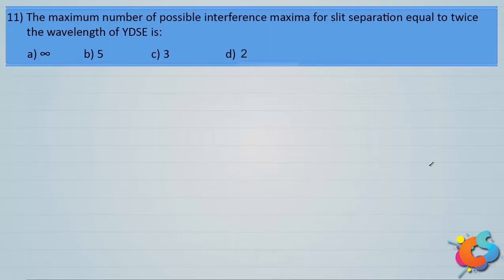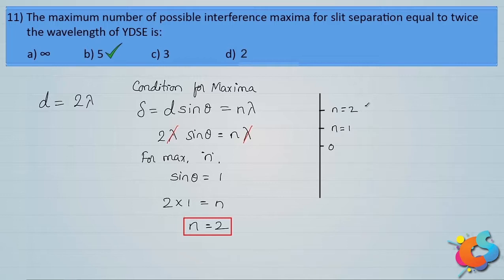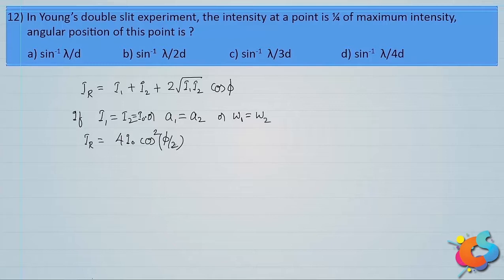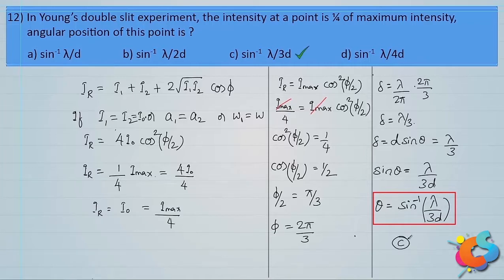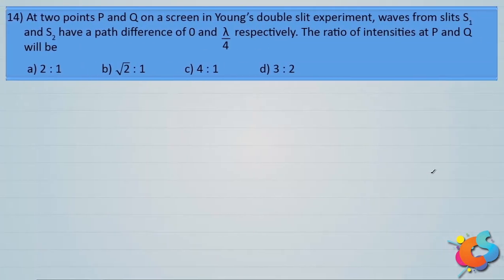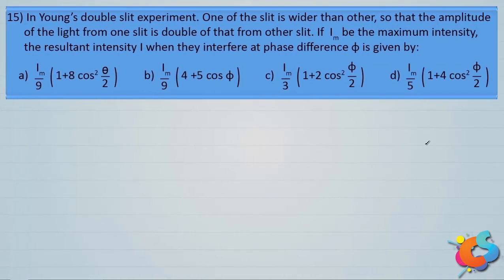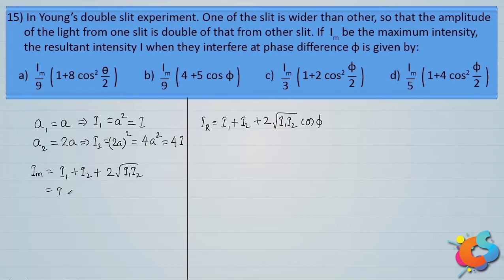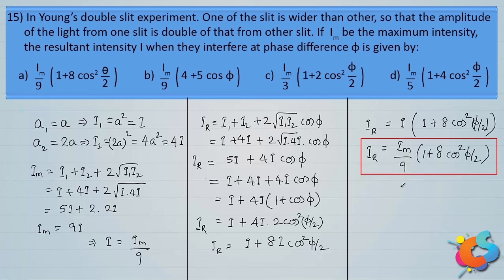21 - Class 12 - Physics Wave Optics - Problems on CET Part 3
Problems on slits, maximum intensity, minimum intensity and angular position mainly asked in PUC board, CET, NEET, IIT mains, JEE.